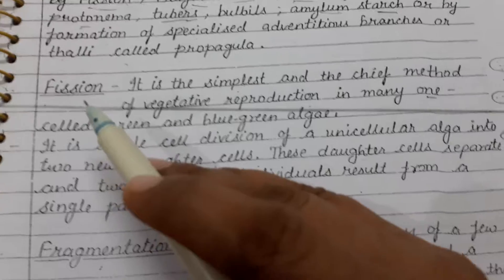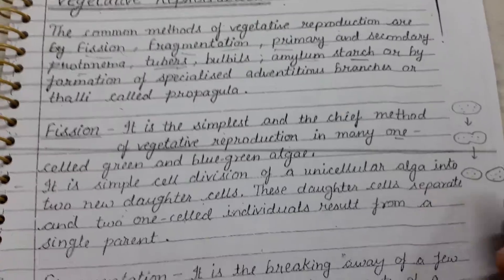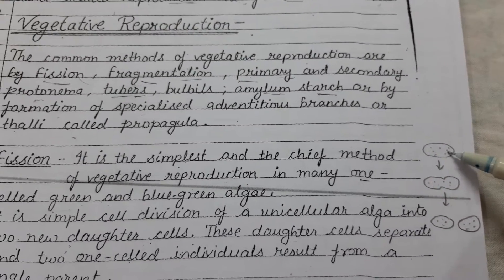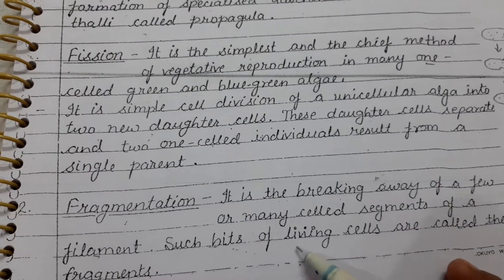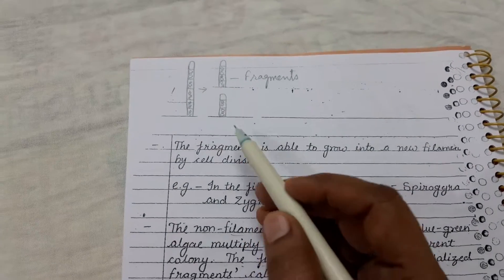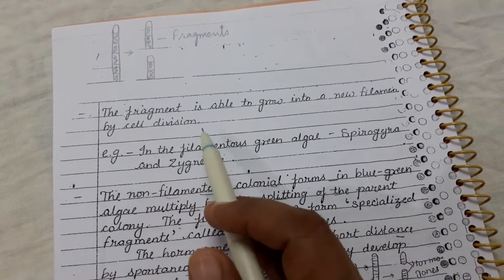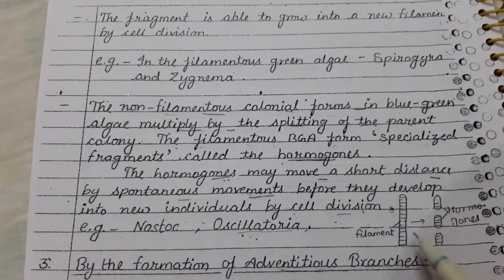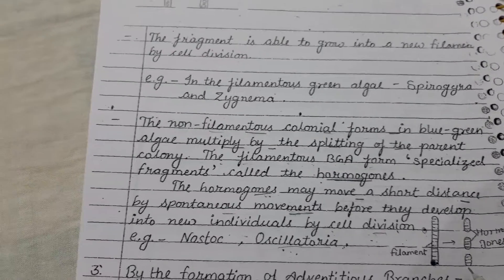Algae- Reproduction part1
Manju Meena Assistant professor in Botany